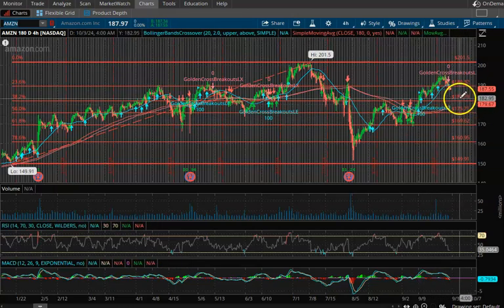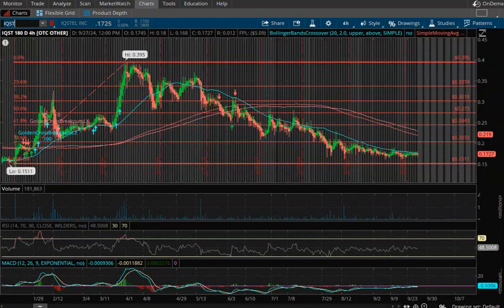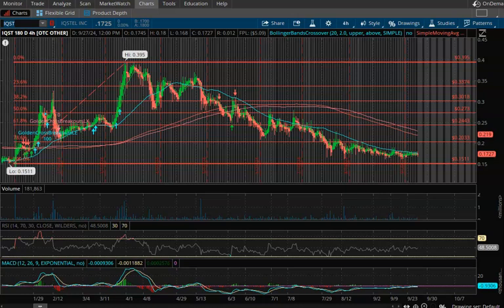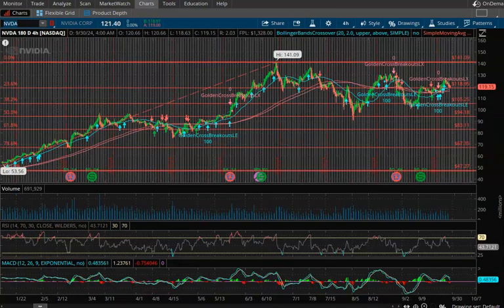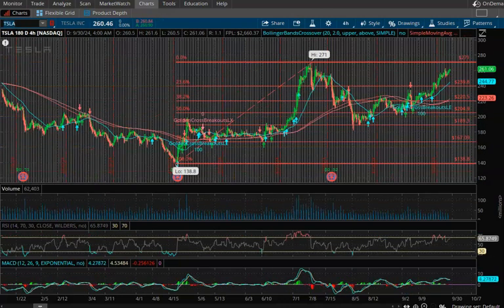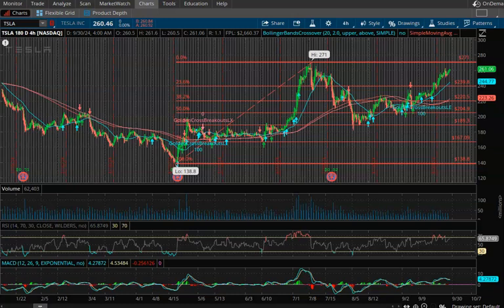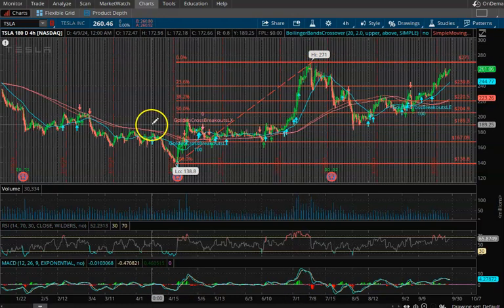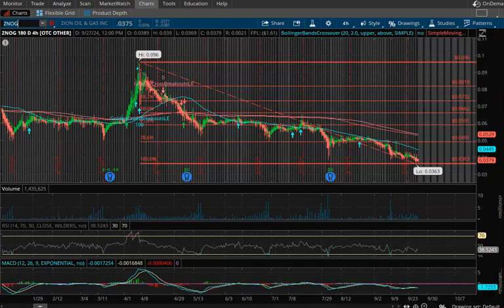Stock Market Update -Technical Analysis -09-30-24 - AMZN,IQST,NVDA, TSLA, ZNOG - Buy, Sell or Hold?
In this video, I go over the most recent technical analysis of the S & P 500 and also several stocks that we cover on the channel including: Amazon, Iqstel, Nvdia, Tesla and Zion Oil & Gas.